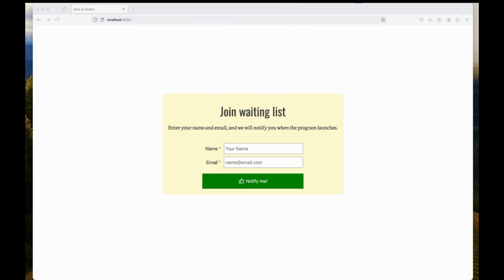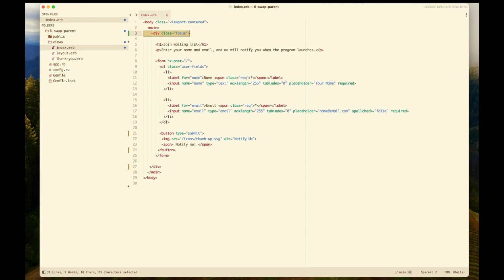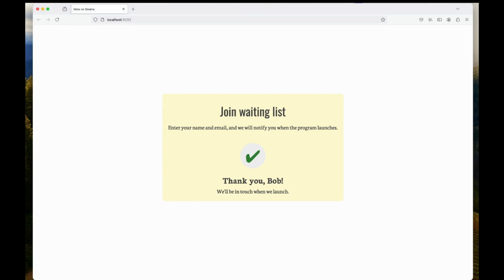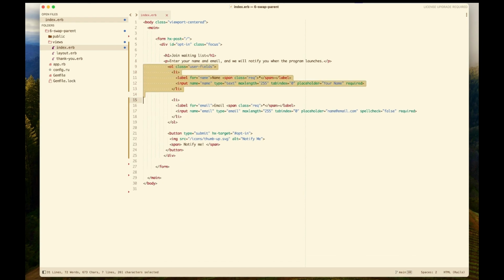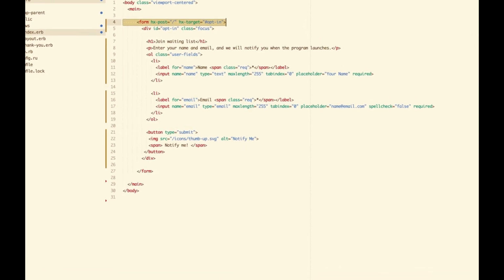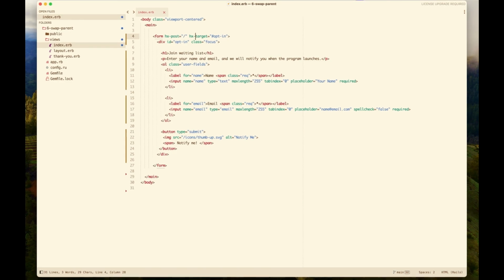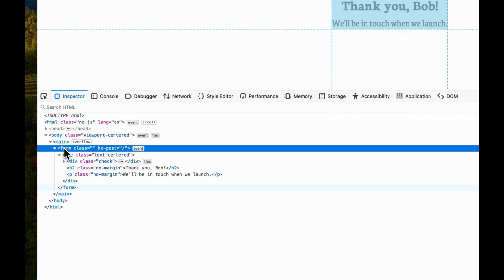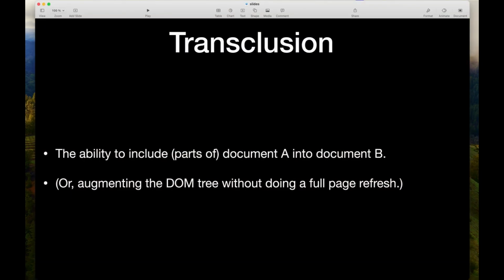htmx on Sinatra. Part 8: Swapping Out the Parent Element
Our final step in incorporating htmx is removing the surrounding user interface elements; we are able to achieve this with a few changes to the markup. As a bonus, we discover that we now have gotten rid of duplication in our HTML — and are now using the minimum amount of htmx attributes to get the job done.

In this 10-part tutorial series, we explore the basics of web programming with Sinatra and htmx — while re-visiting foundational concepts like HTTP, REST, hypermedia, and Web Standards.

htmx is a javascript library that allows web developers to add interactivity to web pages in a way that's harmonious with the web's design principles. With htmx, we can create responsive single-page apps featuring classical user interface patterns (Infinite Scroll, Active Search, Edit-in-Place, Drag-n-Drop) — without moving application logic to the front-end.

Sinatra is a domain-specific language (DSL) for making HTTP requests, packaged as a Ruby library.